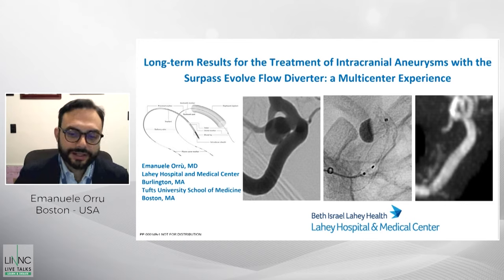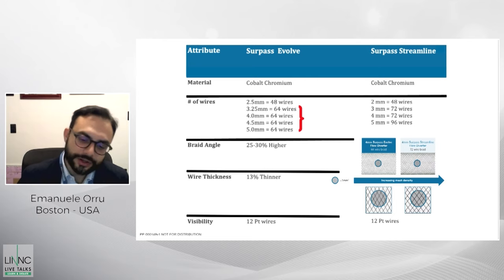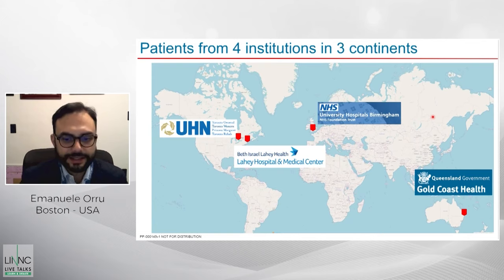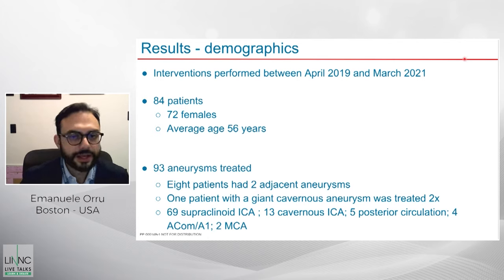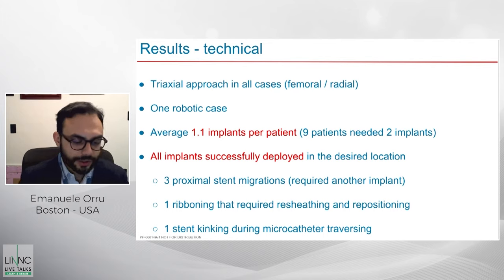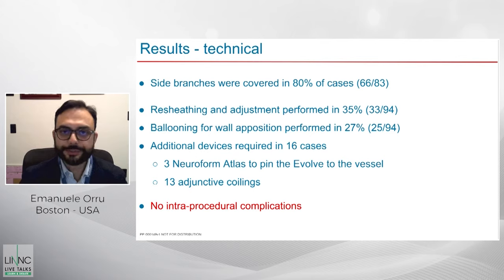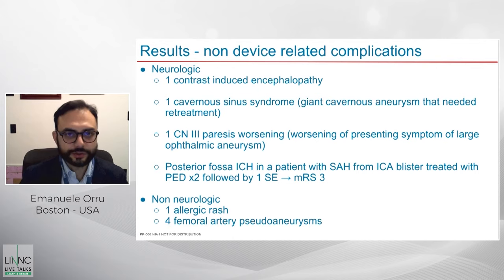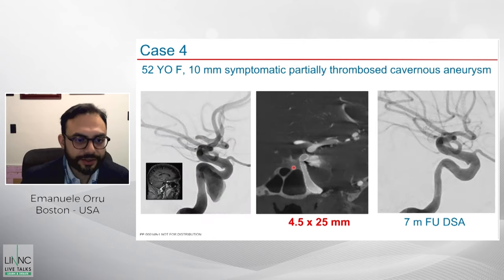Long Term Results for the Treatment of Intracranial Aneurysms With the Surpass Evolve Flow Diverter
Watch this session presented by Emanuele Orru (Boston, USA) about long term results for the treatment of intracranial aneurysms with the surpass evolve flow diverter.

This video was recorded for LINNCLT 2021.